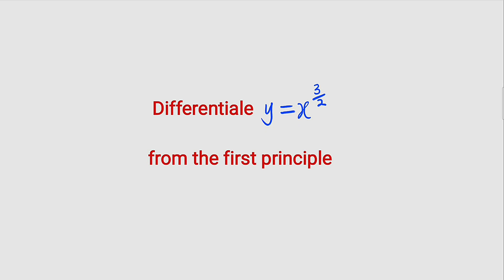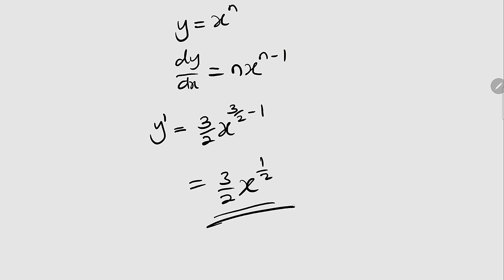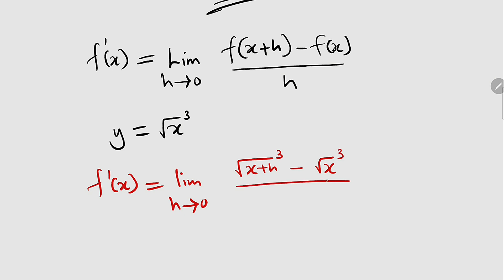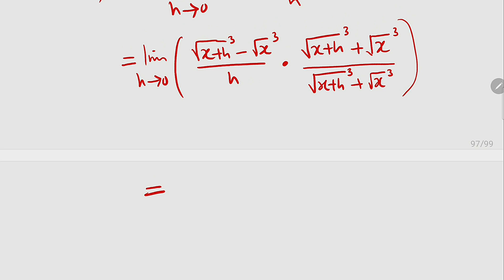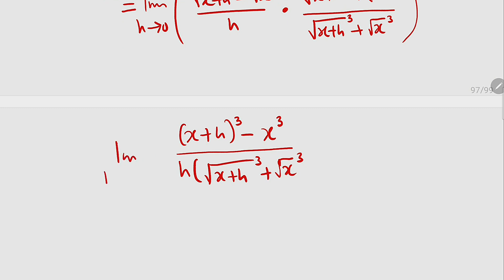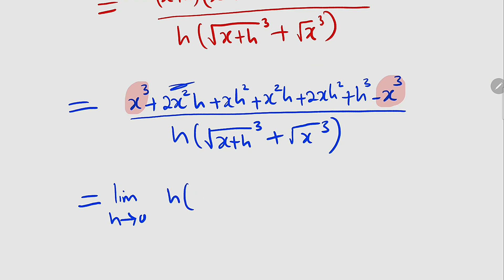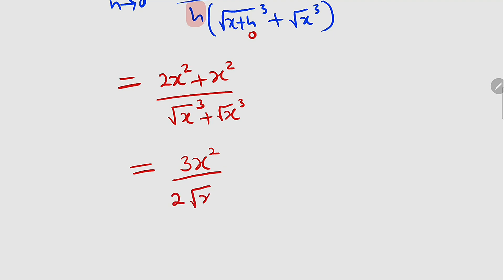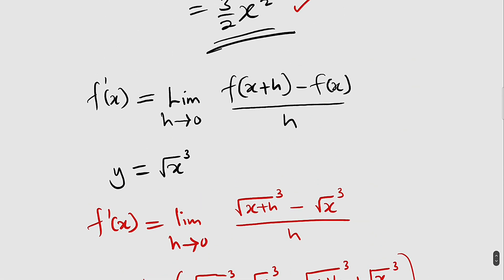Differentiation From the First Principle | Fractional Exponent